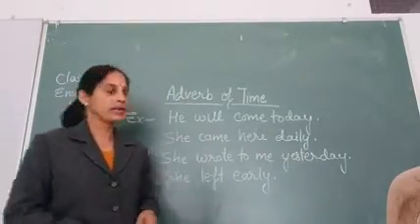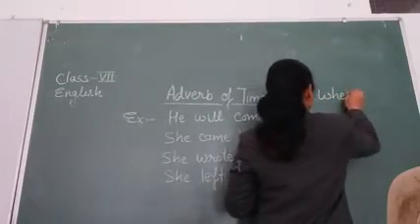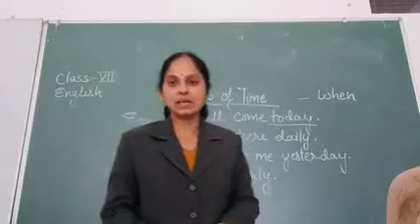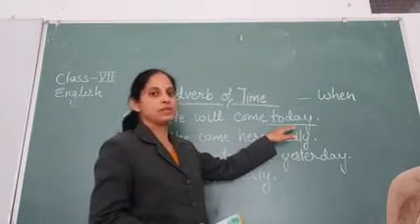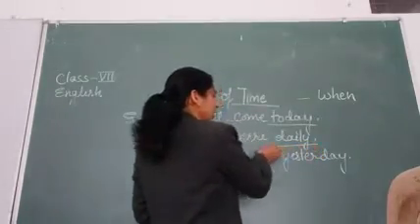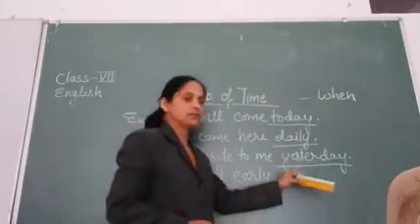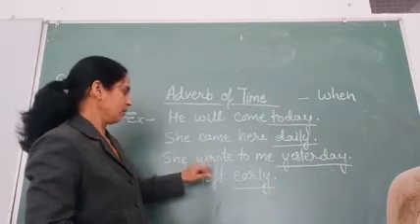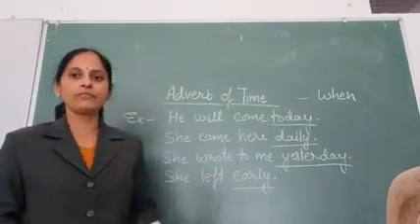Class Vll English Adverb of Time